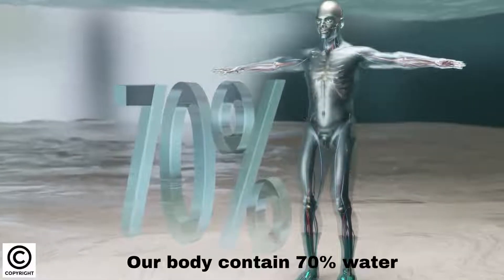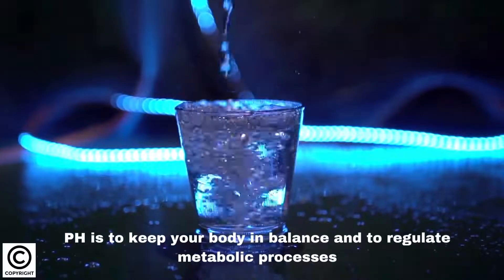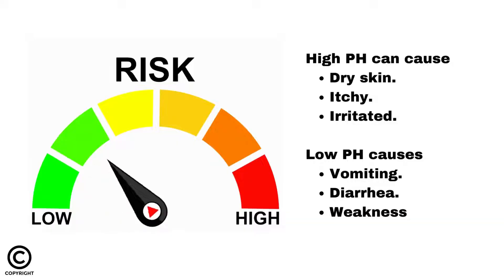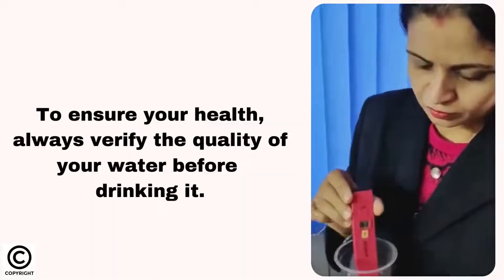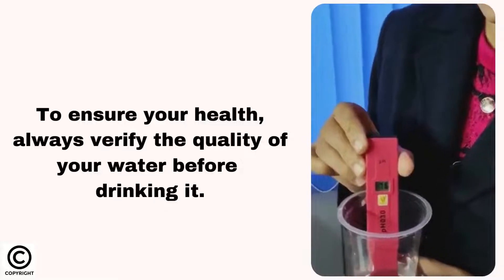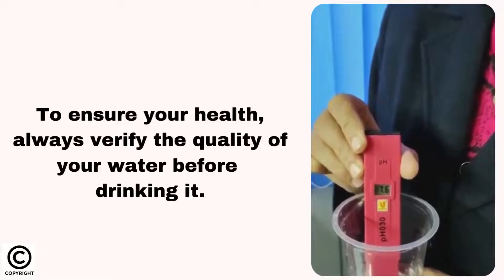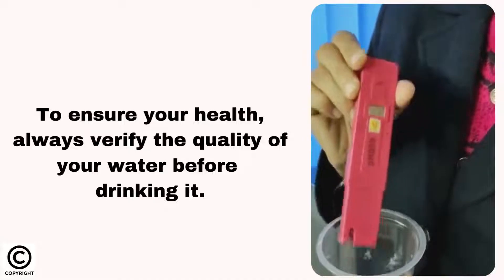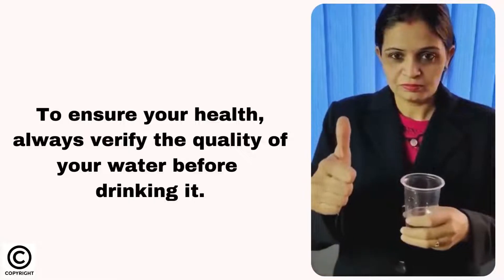phmeter waterph phtester(4)